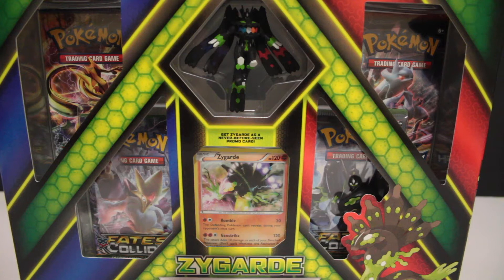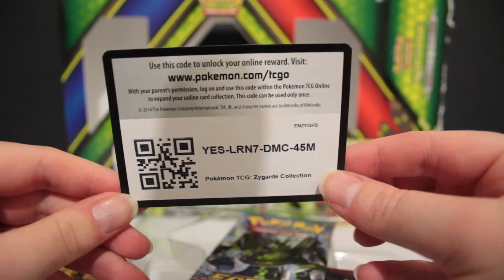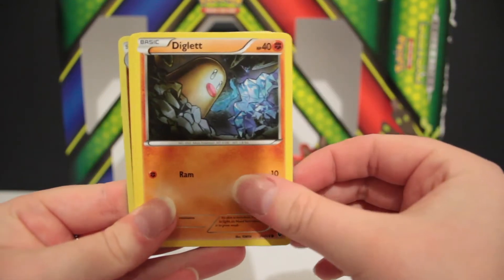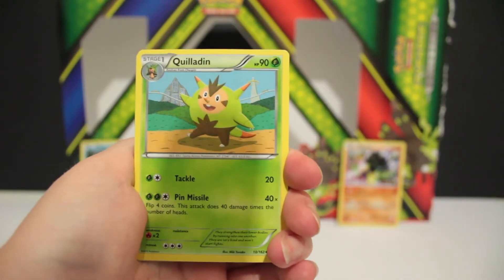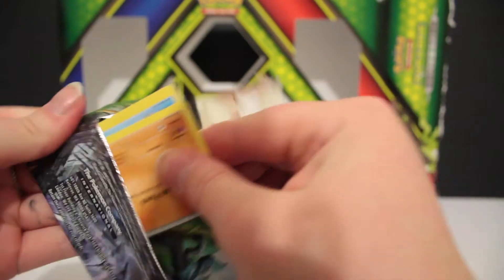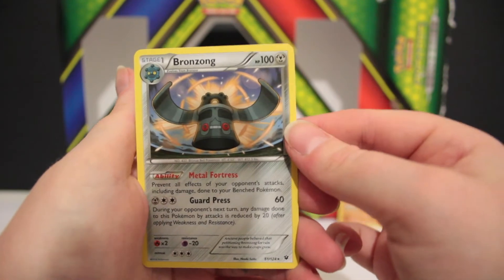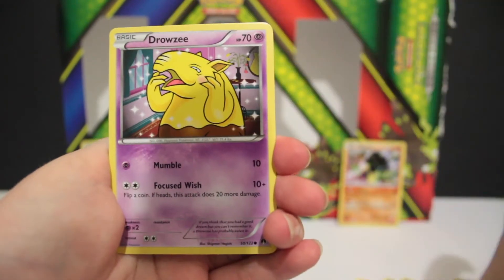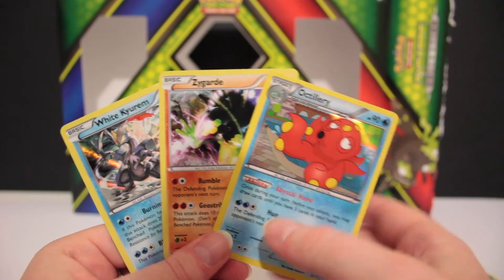POKEMON ZYGARDE COLLECTION BOX!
This Zygarde Collection box comes with four booster packs, a holo promo card and a Zygarde figure! (and don't forget the code cards!)

Thank you so much to Daniel for this awesome Pokemon set!